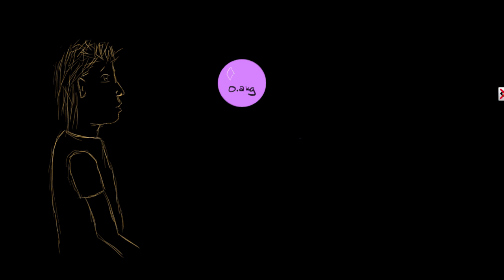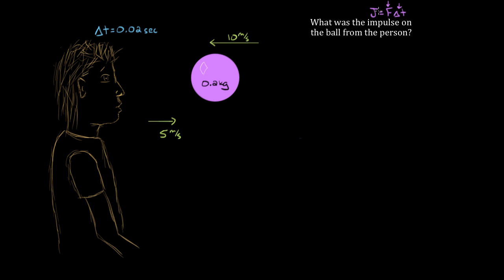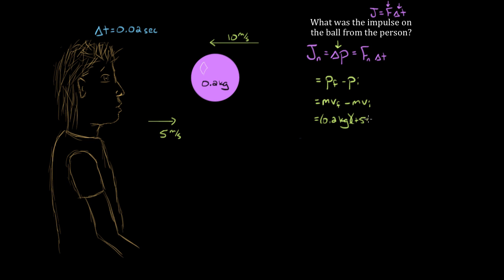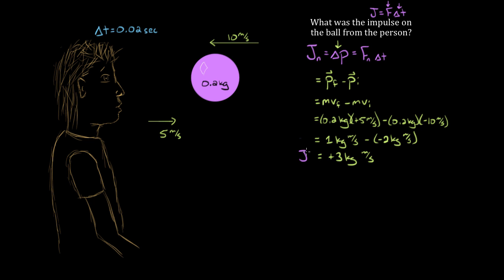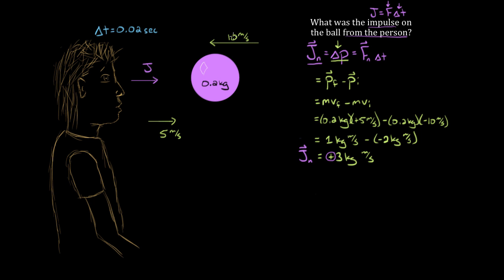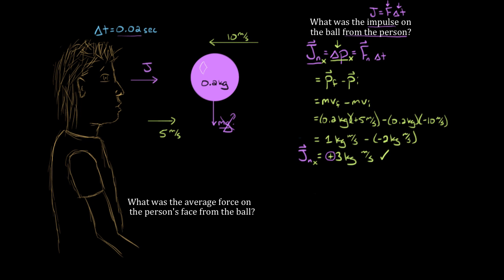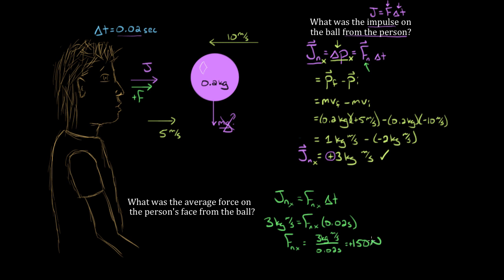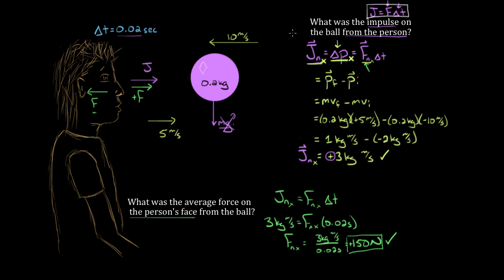Impulse and momentum dodgeball example